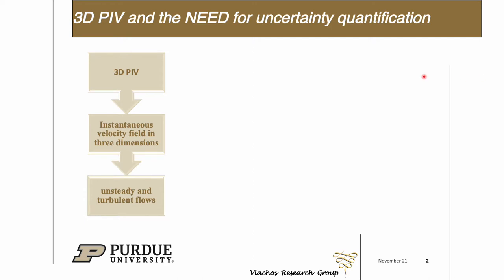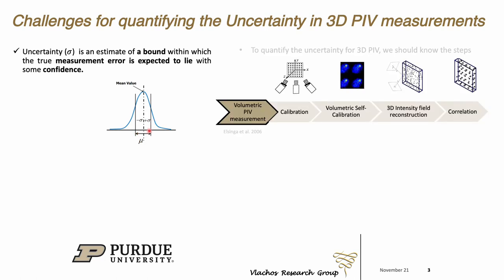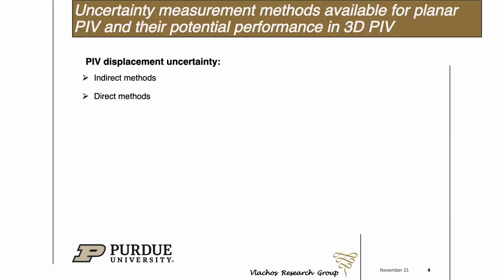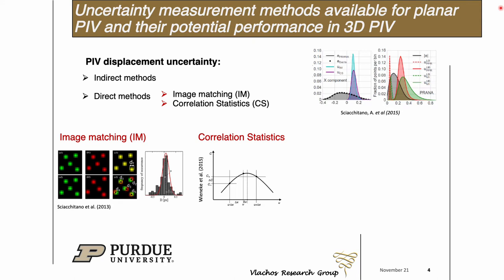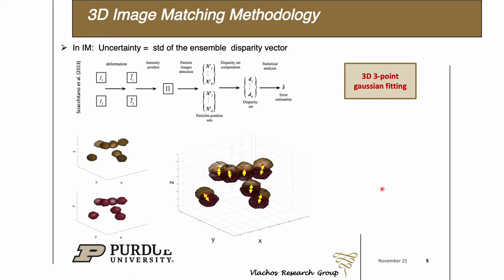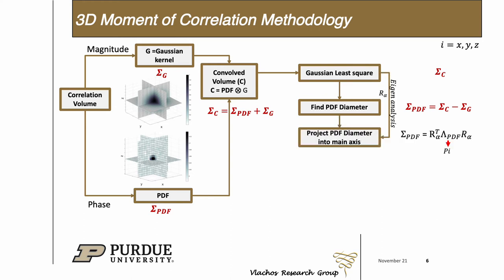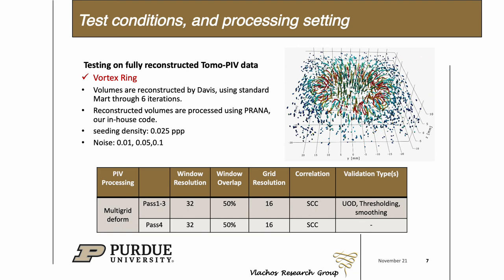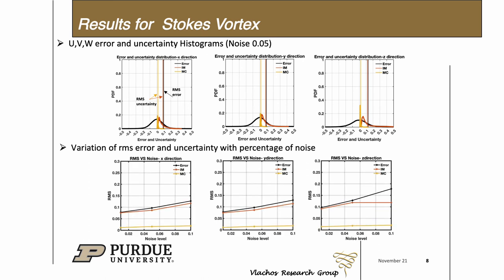3D Particle Image Velocimetry Uncertainty Quantification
3D Particle Image Velocimetry (PIV) is a non-invasive flow measurement technique, which has been widely used to study complex three-dimensional flow structures and resolve the three-component velocity fields. Accordingly, it can be used as a reliable validation data set for numerical studies as well as for design purposes in the industry, such as for Turbines, Jets, airplanes, etc. These applications intensify the importance of having an accurate measurement for 3D PIV and make uncertainty quantification a crucial factor in assessing the statistical significance of measurements in the experiment. However, this problem is non-trivial due to the complexity of possible uncertainty sources, their combination, and propagation through the measurement chain. For example, in Tomographic PIV, although there have been notable improvements in calibration error correction and object reconstruction, predicting the uncertainty bounds for each velocity vector measurement is still an open problem. Since both 3D PIV and conventional planar PIV are correlation-based methods, the existing 2D PIV uncertainty methods can be potentially extended to quantify the 3D PIV measurement uncertainty. However, the applicability and performance of such approaches have not been tested in 3D PIV measurements.  In the current work, we build upon two existing direct 2D uncertainty estimation methods, namely Image Matching (IM) and Moment of Correlation (MC), and make necessary implementation and algorithmic modifications to quantify the uncertainty in 3D velocity fields. The resulted uncertainty measurements are tested with artificial Poiseuille data, and it has been validated by experimental laminar Poiseuille data.